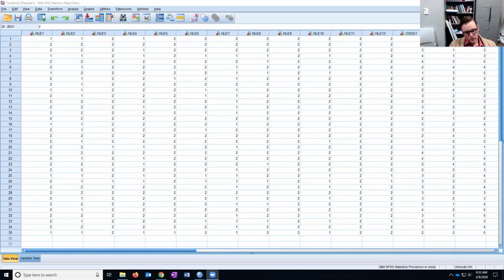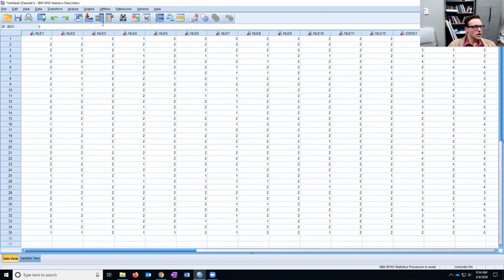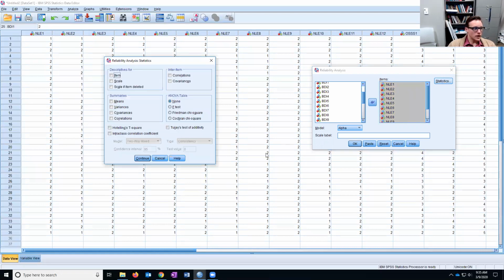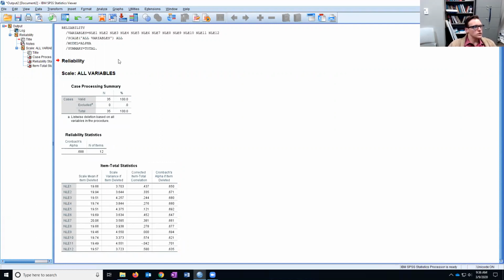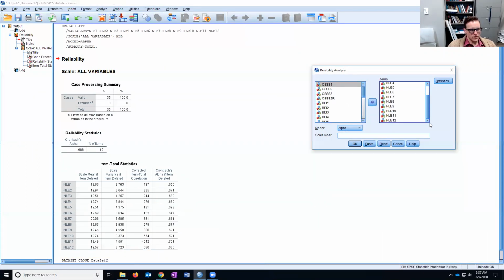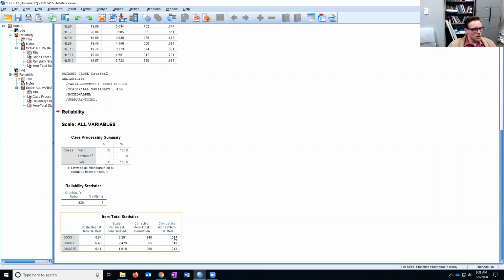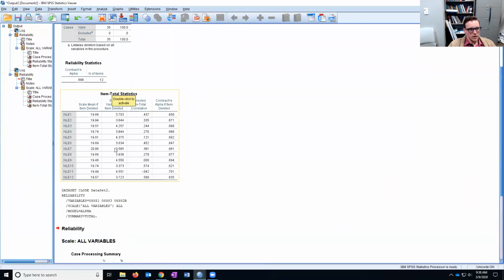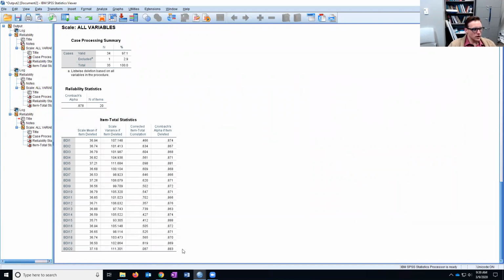Running a Cronbach's Alpha Analysis